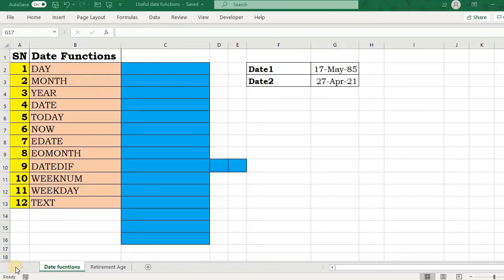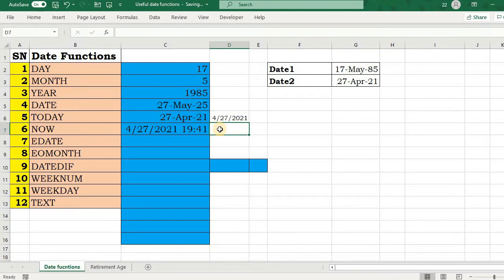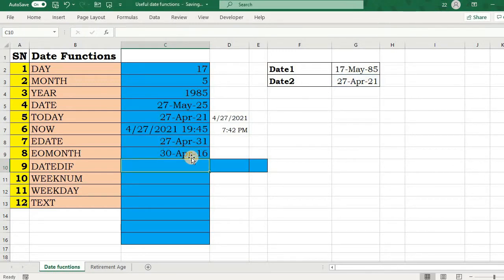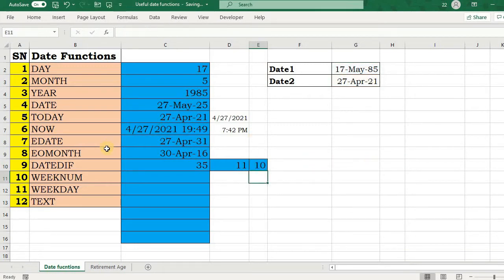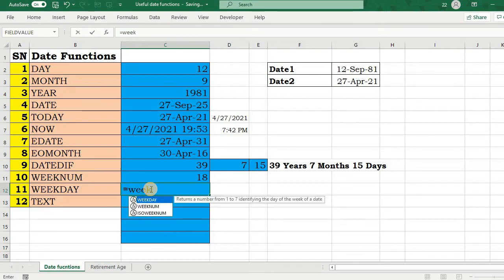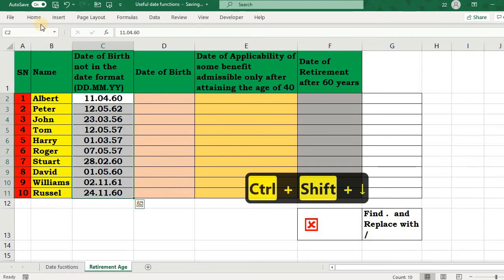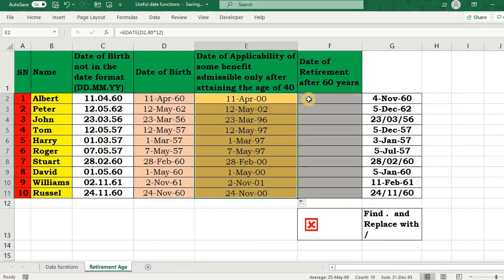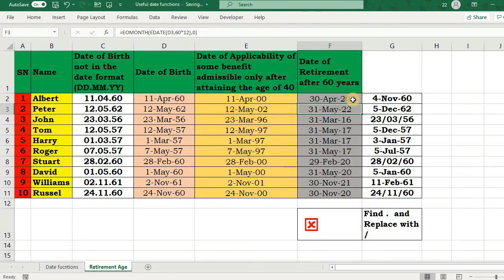12 Useful Date Functions | Learn to find retirement age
This video will bring to you 12 most useful date functions of EXCEL which will make your office work a cake walk. With this you will be equipped with the knowledge of finding retirement age of employees of your work place. The google drive link of the practice worksheet is as under :-